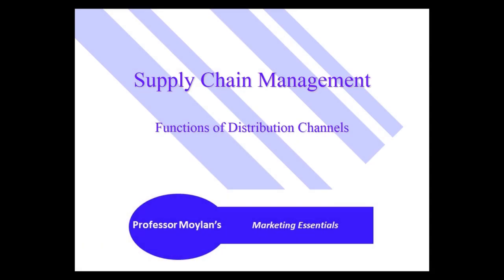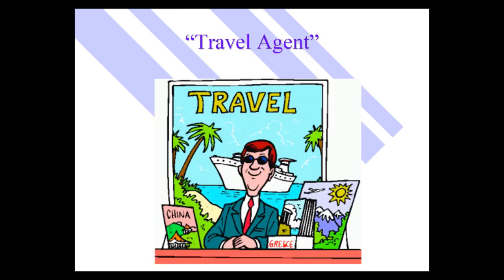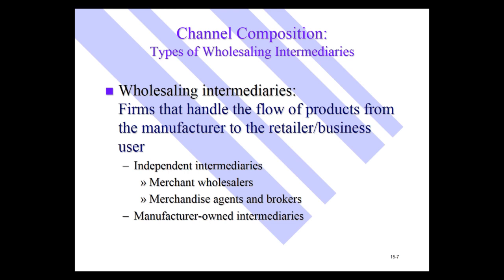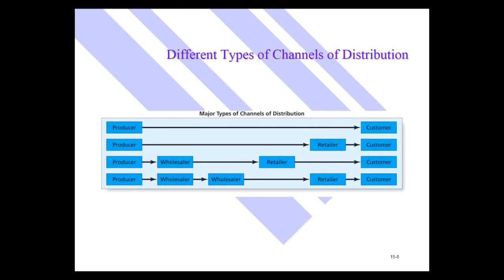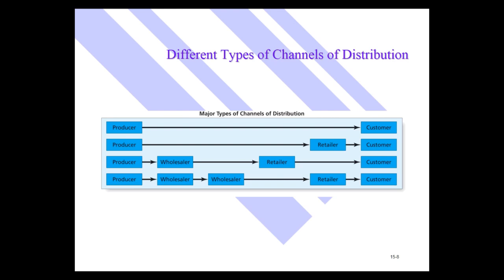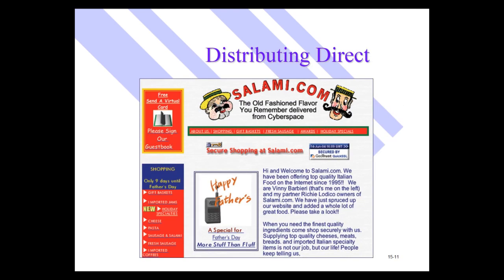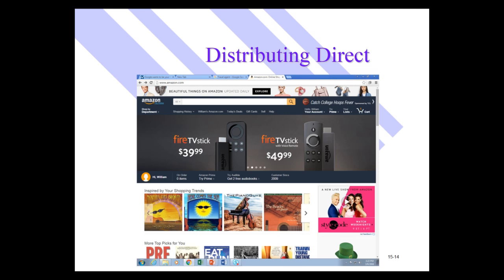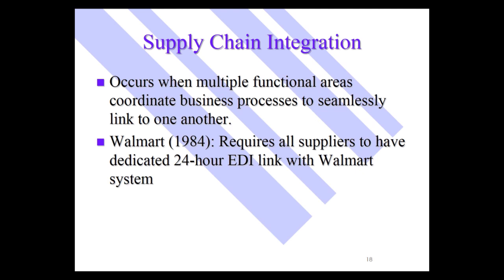13b Functions of Distribution Channels